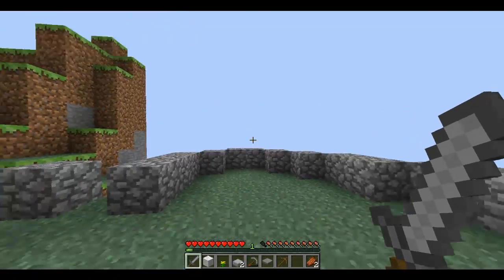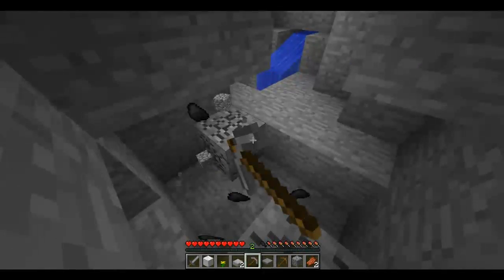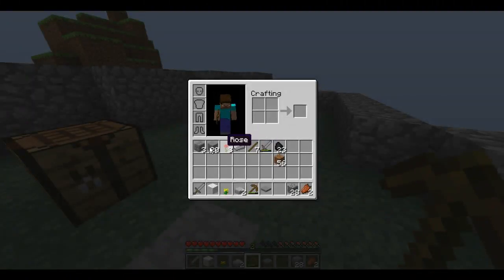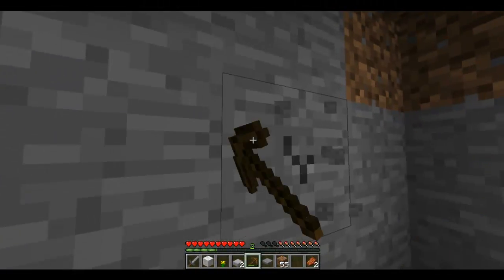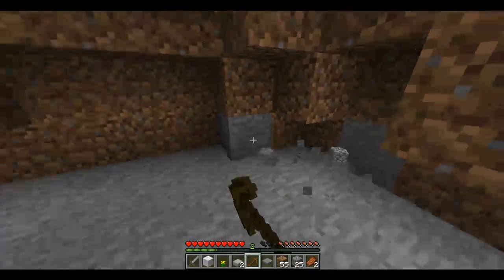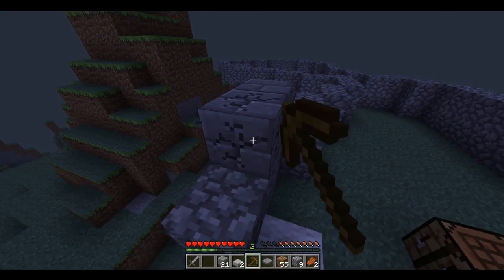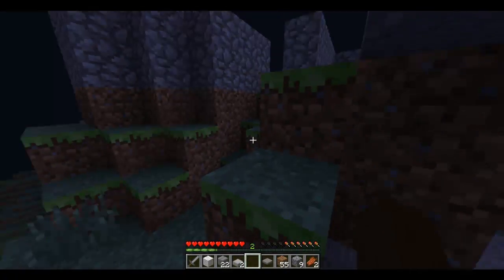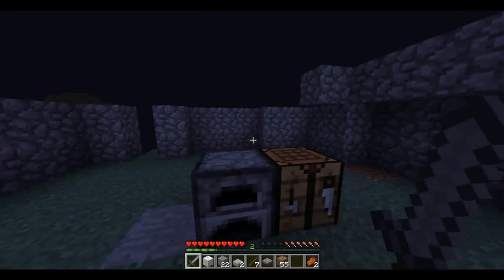Minecraft Part 2: Castle Building!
This time i am working on my Castle i am building in the game as my home.